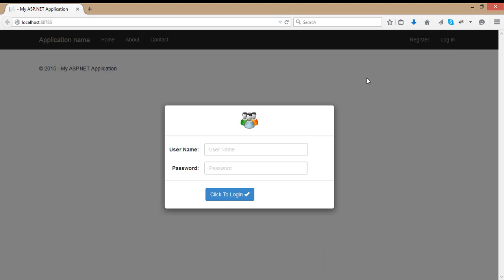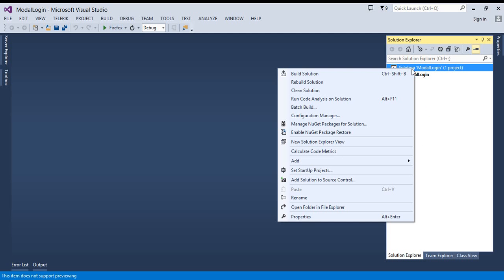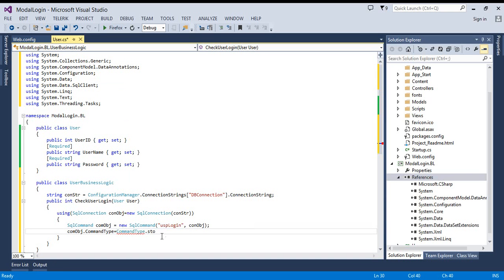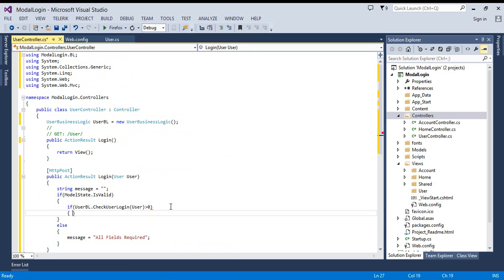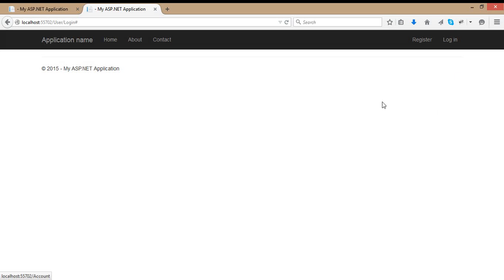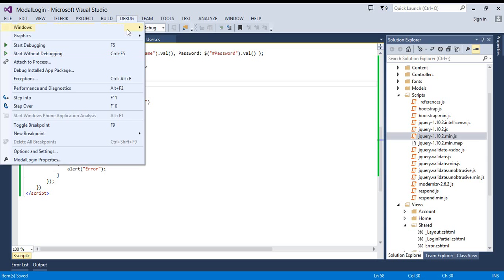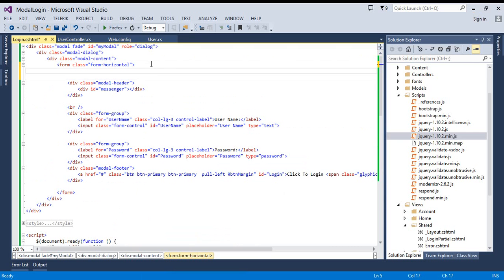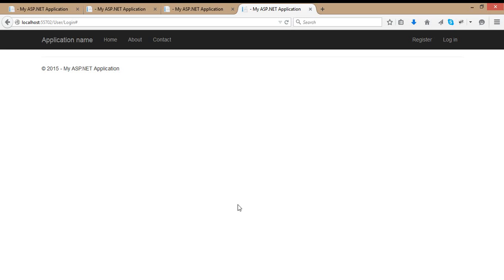Custom Modal Login in asp.net mvc with SQL stored proc (No Entity Framework)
This is a custom modal login using asp.net mvc/C#/Boostrap and sql server.
These are the steps:
A - BACK-END (SQL SERVER 2012)
 1 - CREATE USER TABLE
 2 - CREATE LOGIN STORED PROCEDURE

B - FRONT-END ASP.NET MVC/C#
 1 - CREATE CLASS LIBRARY
 2 - CREATE THE USER CONTROLLER
 3 - CREATE THE VIEW (MODAL LOGIN)